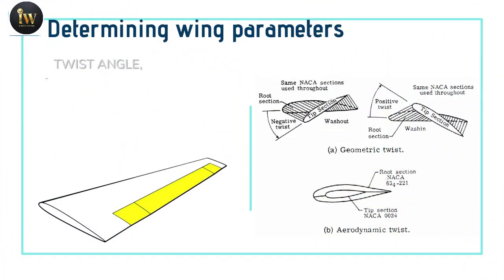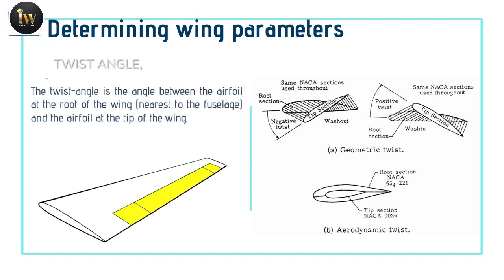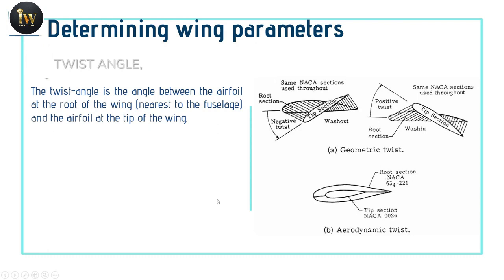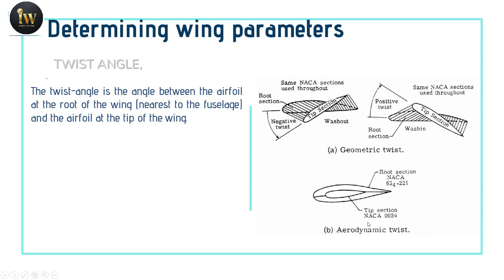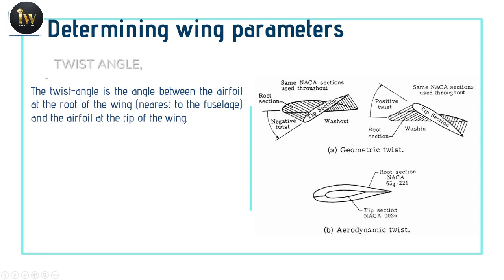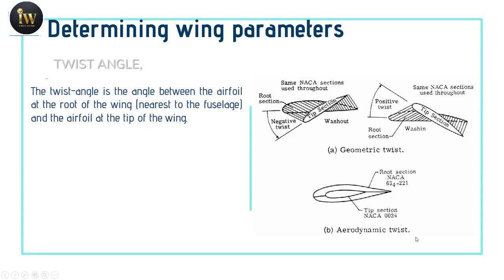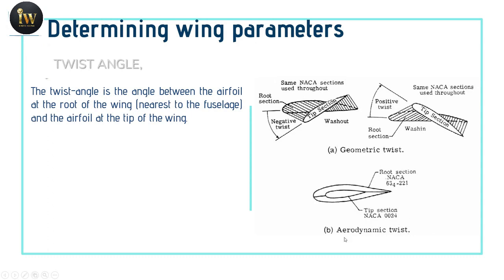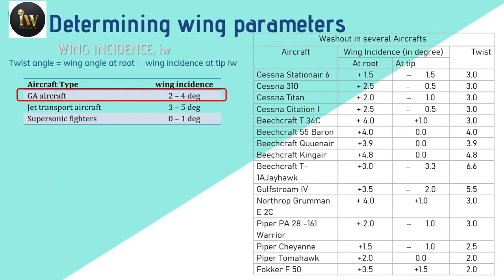Geometric Twist and Aerodynamic Twist: Wing Twist || GATE Aerospace notes by Aishwarya Dhara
Dear Learner,
In aerodynamics and aerospace engineering, the concept of wing twist plays a crucial role in optimizing the performance of aircraft. Let's delve into the two types of wing twists: geometric twist and aerodynamic twist. In summary, geometric twist is a predetermined curvature designed into the wing structure, whereas aerodynamic twist is the variation in the wing's angle of attack due to aerodynamic forces during flight. Both types of twists are essential for achieving efficient and stable flight characteristics in aircraft design.
I trust that InnovaWorld has been a valuable resource for your content needs.

●▬▬▬▬▬ஜ۩۞۩ஜ▬▬▬▬▬●
▬▬▬▬▬Important Note▬▬▬▬▬

●▬▬▬▬▬ஜ۩۞۩ஜ▬▬▬▬▬●